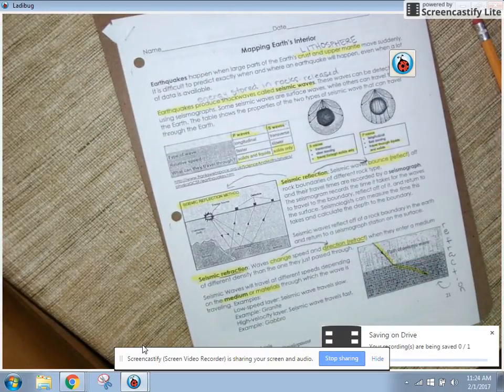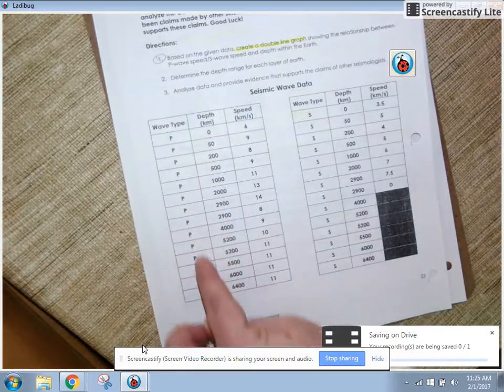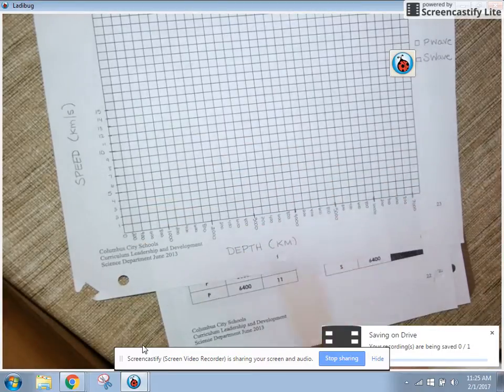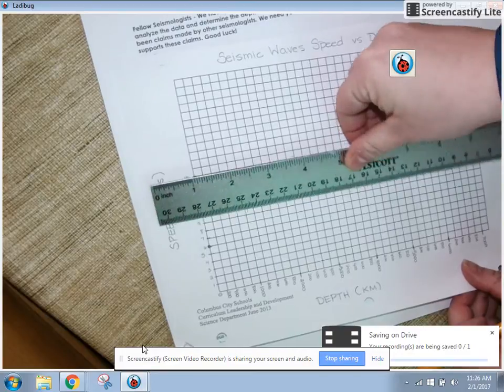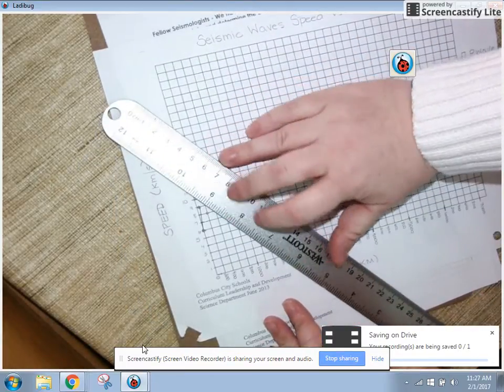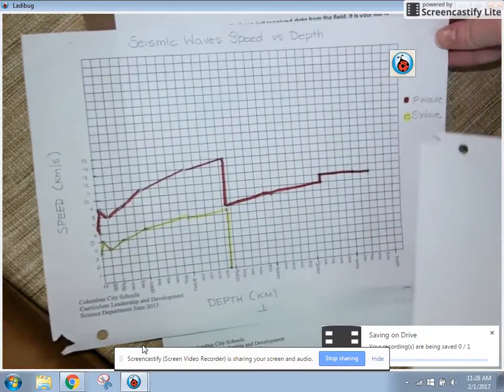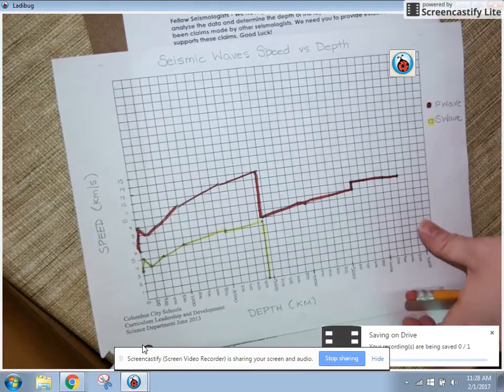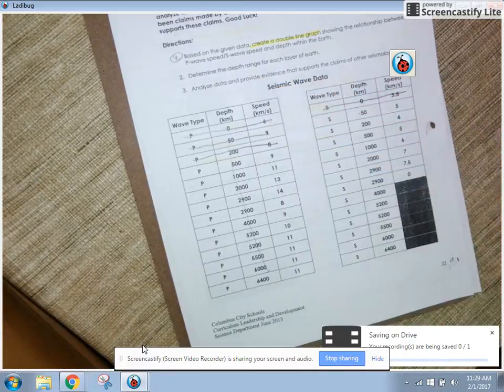Mapping Earth's Interior- Part 2 Graphing